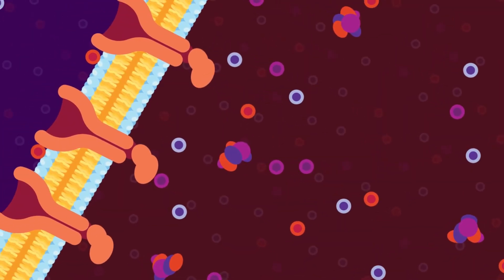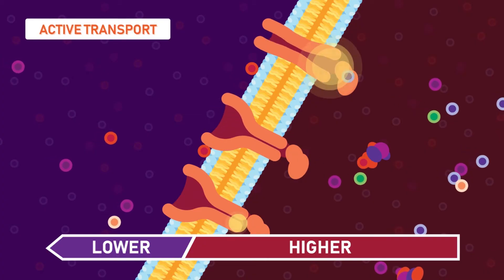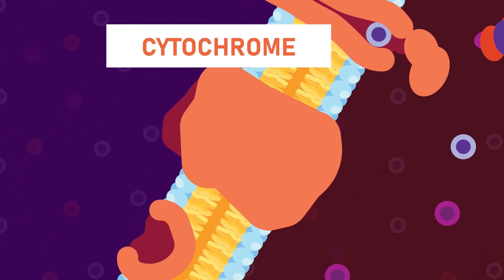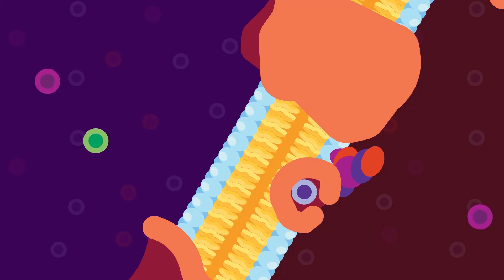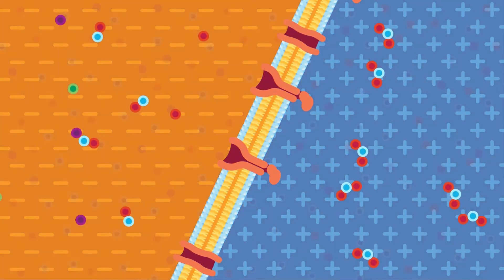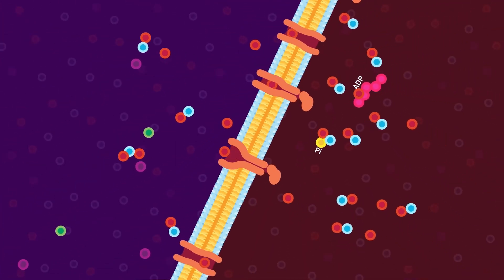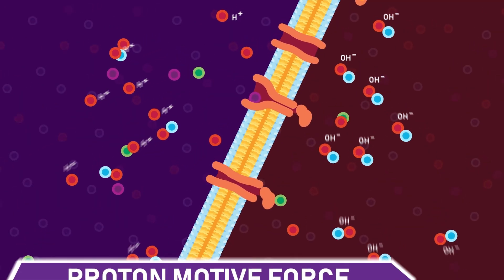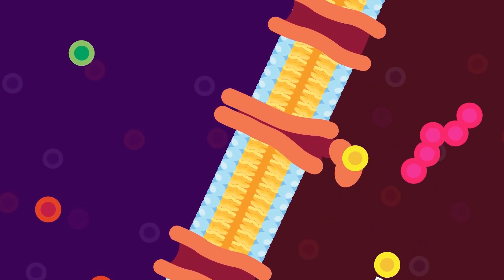Plant Nutrition: Mineral Absorption | Part 2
Special animated video made by our studio to explain the Mineral Uptake by Plants. This is Part 2.

Like all living organisms, plants need nutrients for their proper growth and development. They get carbon, oxygen and hydrogen from air and water to carry out photosynthesis which is a very important process for plants. But what about mineral nutrients? Where do they get their mineral nutrients from? The answer is soil.

The presence of minerals in soil is a result of a) weathering of parent rocks. This means the parent rocks undergo various chemical and physical/ mechanical changes leaving behind these mineral elements in the soil as a result. b) by decomposition of organic matter in the soil. These minerals in soil are either in adsorbed (onto the soil particles) form or in dissolved form, so to absorb the minerals from the soil, plants use their roots, and in some cases their leaves.

The mineral nutrients absorbed have many functions and roles to play in the body of plants. They are constituents of various proteins, pigments, nucleic acids and enzymes. They also play roles in cell signaling and metabolism. Plants take up these mineral nutrients in the form of ions.

This uptake of minerals can be either a passive process termed as “passive transport or absorption” or an active process termed as ‘active transport or absorption”. Passive absorption takes place along the concentration gradient and usually requires no energy. Whereas active absorption occurs against the concentration gradient and requires energy.

The passive process of absorption can be explained by theories Diffusion theory, the ion exchange theory and Donnan’s Equilibrium.

DIFFUSION:

Diffusion is more thoroughly discussed in our video titled “What is diffusion.” You may want to check it out first. Here’s a quick summary.

When the concentration of mineral ions is higher in the external soil solution than the root, then the ions in the soil solution will move from a region of higher concentration, in this case the soil solution, to a region of lower concentration that is the roots. This movement of molecules or ions is called diffusion.

The ions keep moving inside until an equilibrium is reached. The reason that the ions are able to diffuse from the outside environment to the root cells is because of the apparent free space. Because of this free space the ions move freely in and out by diffusion.

However, when the ion concentration is low outside that is in the soil solution than the roots then proteins called carrier proteins facilitate movement of ions from the soil to the roots. This is referred to as facilitated diffusion.

Ion Exchange Theory

The surface of plant roots mainly carries a negative charge because of the carboxyl group of pectin and hemicellulose contained in their cell walls (Carpita and McCann 2000), Other compounds like proteins and phenols also contribute in formation of cell wall structure, due to presence of all these compounds ions can get adsorbed onto the root surface.

The ions (mainly cations) that are adsorbed on to the root surface are exchanged with the ions present in soil.The positively charged hydrogen ions adsorbed onto the surface of roots can easily be exchanged with cations of sodium and potassium present in the soil. Similarly, an anion like hydroxyl ion from the root cell can be exchanged with anion present in the soil.(See Overstreet and Jacobson, 1952).

Ion Exchange can be explained by Contact exchange theory and carbonic acid Exchange theory.